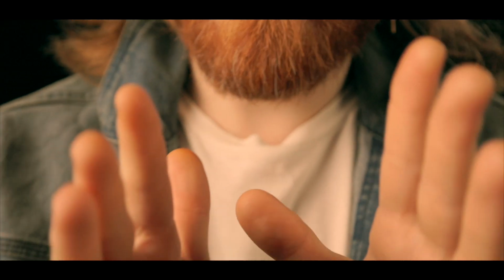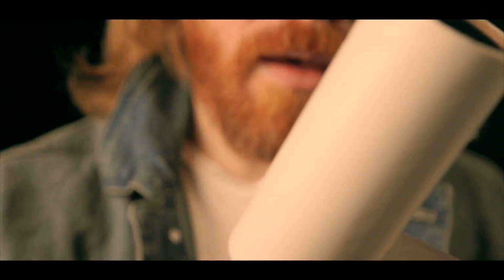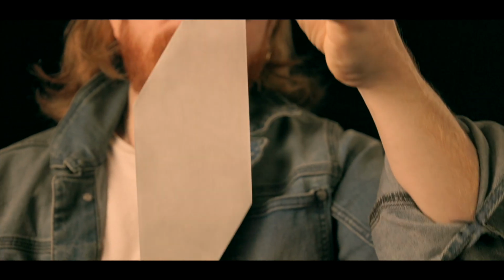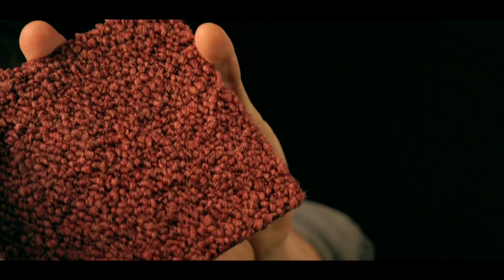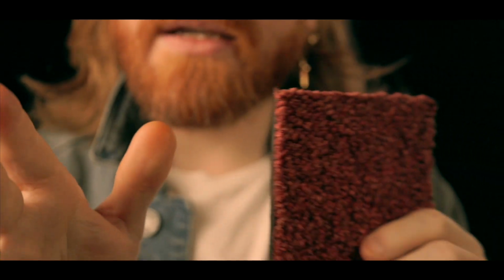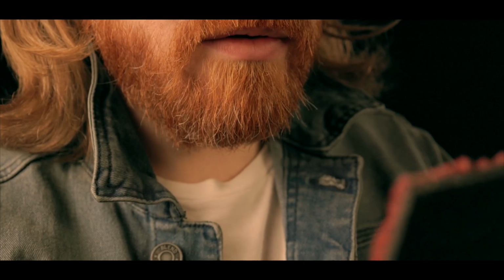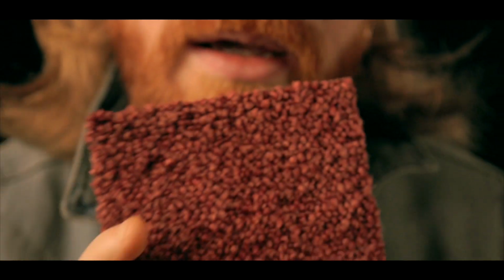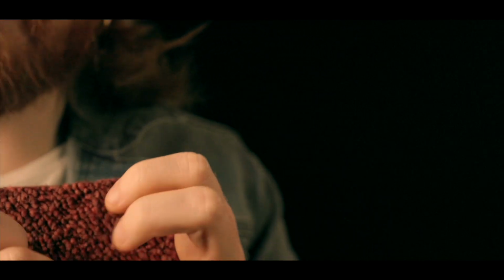(ASMR) Overly Explaining Everything (The Carpet Square)